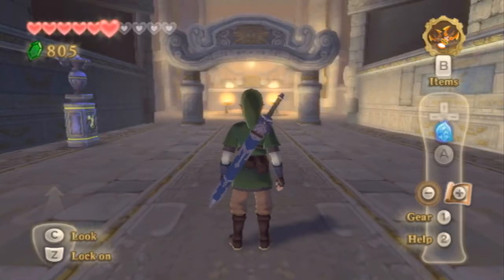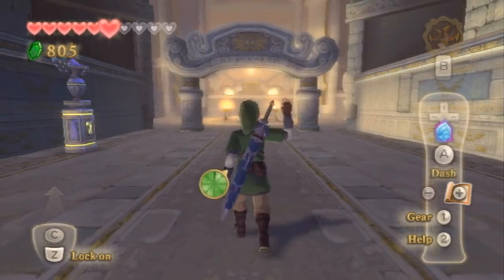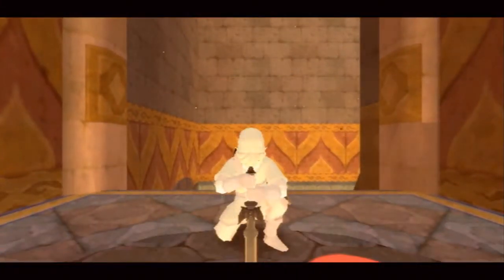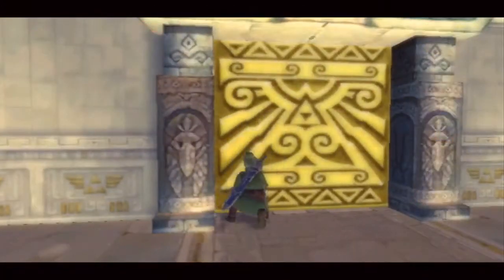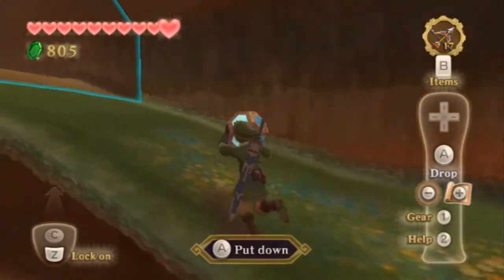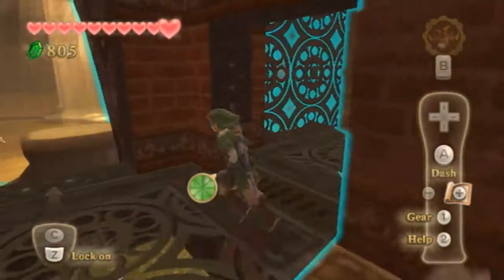SSR Skykeep Full Clear / Optimal Route